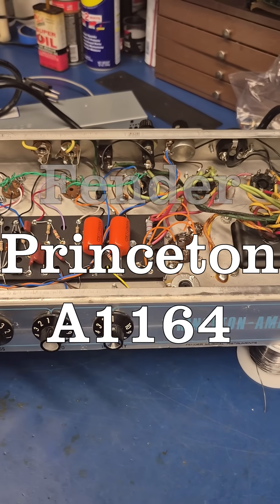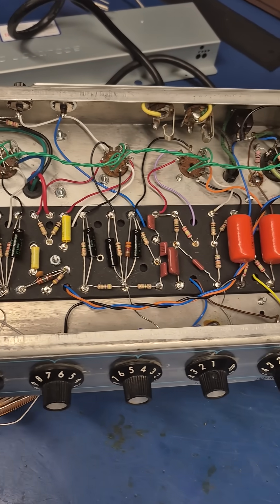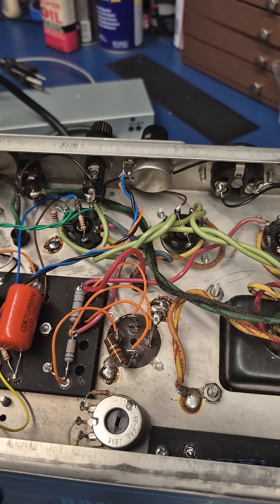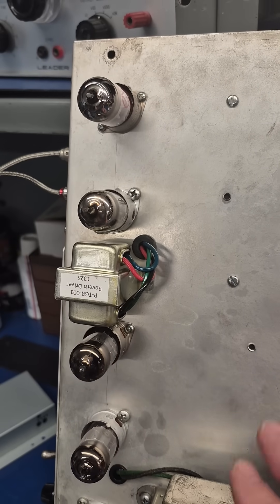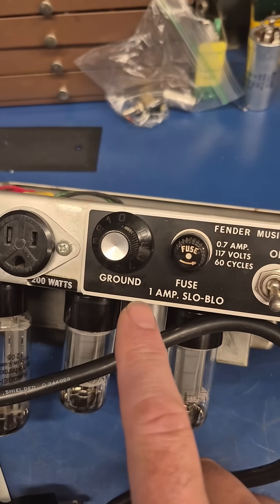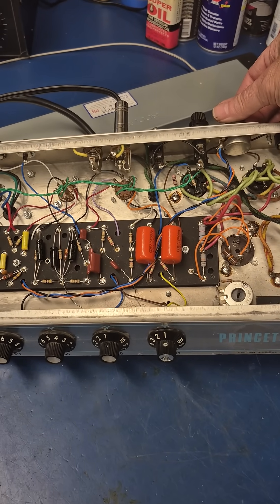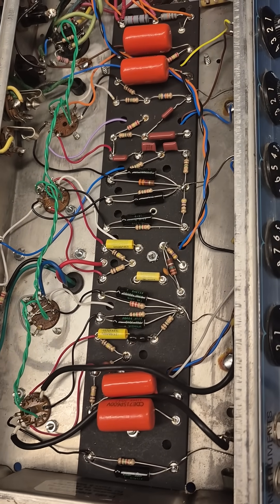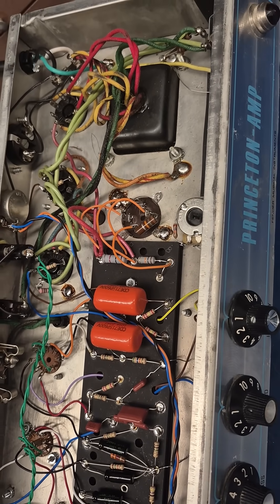Princeton AA1164 Mod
D-Lab is modifying a standard silver face Fender Princeton silver face guitar amp for reverb operation. This is a customers amplifier. The mod isnt too bad. Add the required chassis components, install the AA1164 eyelet board and wire it up!